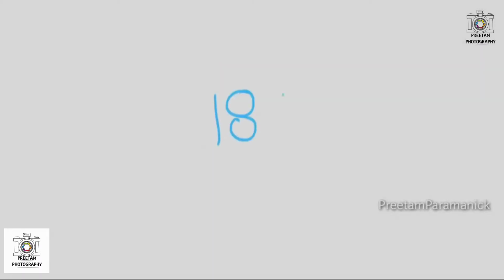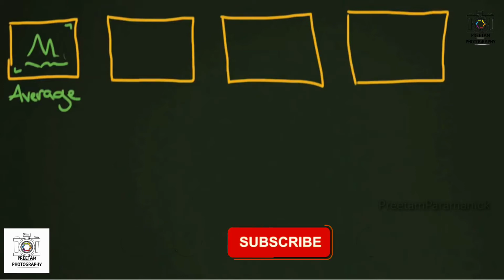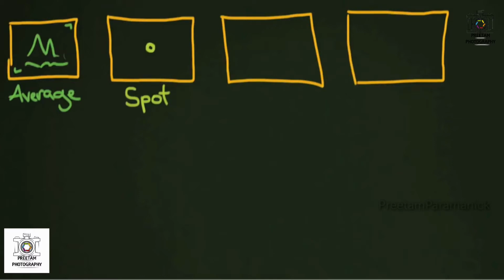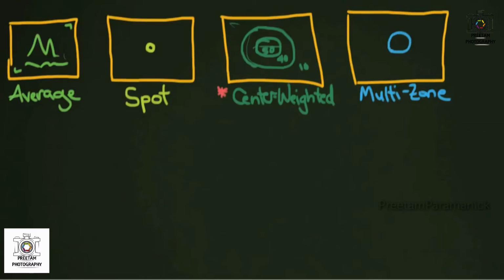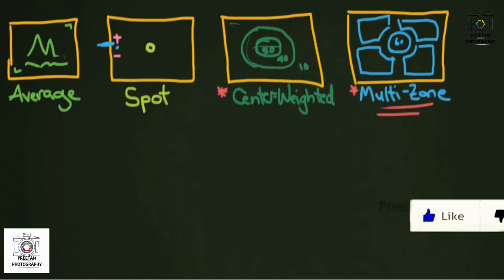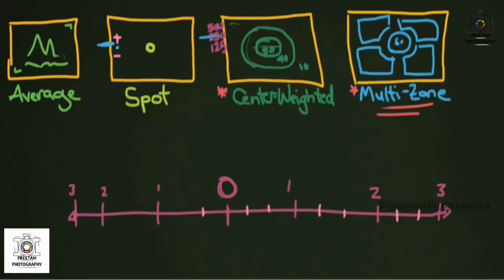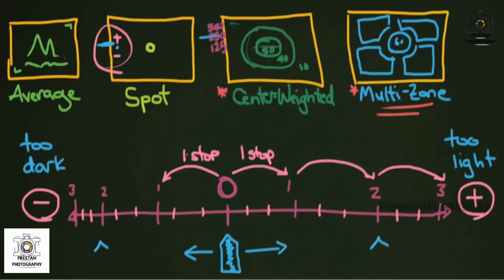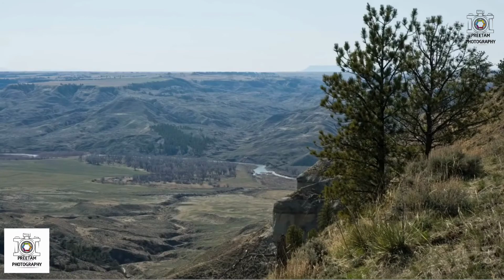How to Meter a Photograph | #16 | Preetam Paramanick